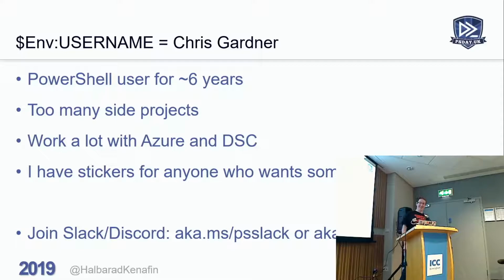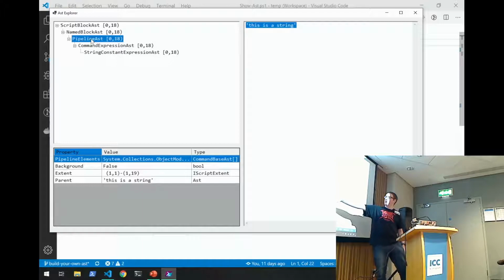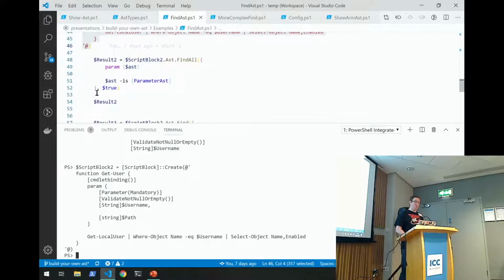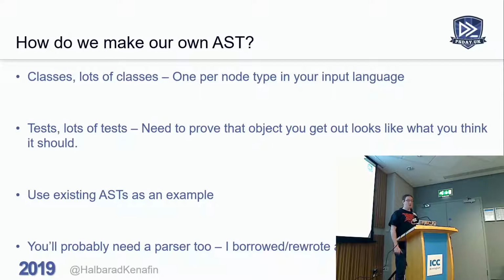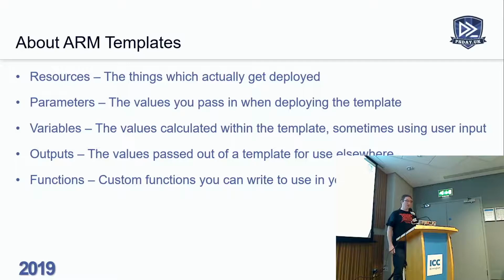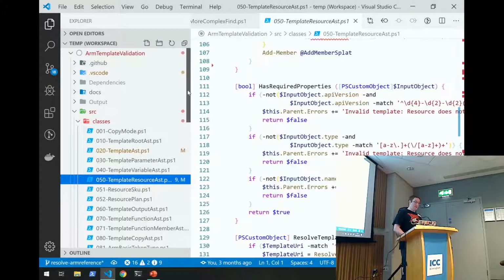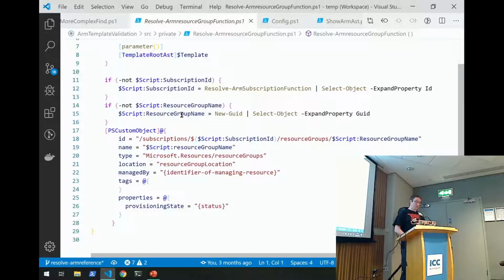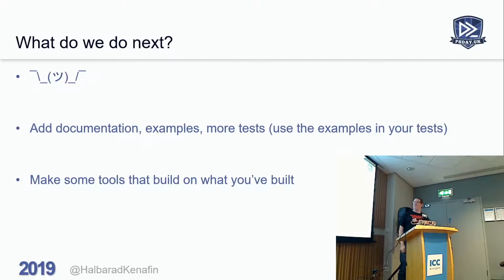Build your own AST in PowerShell | Chris Gardner | PSDayUK 2019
Abstract Syntax Trees are a very powerful feature of many programming languages, including PowerShell, but how can you build your own AST and make use of it in your code?

This session will look at how to build one in PowerShell, what to consider when building it, and an example of one that is built to help work with ARM templates for Azure.

Thank you to our 2019 sponsors Irongate Wealth Management ScriptRunner Pluralsight Manning Publications and SAPIEN Technologies for your support of PSDayUK and the PowerShell community.